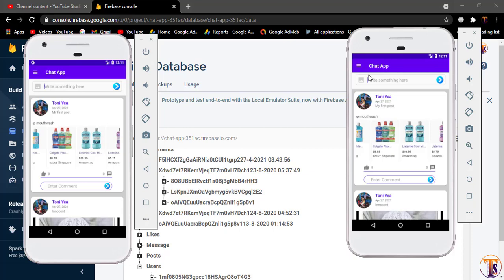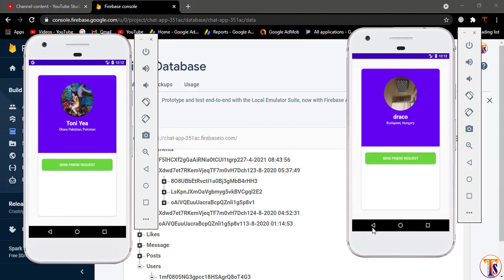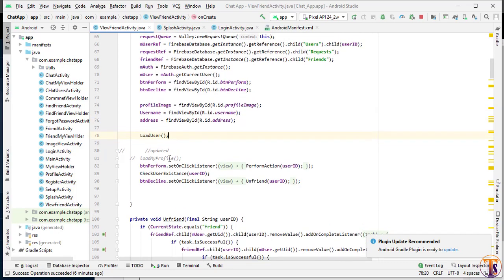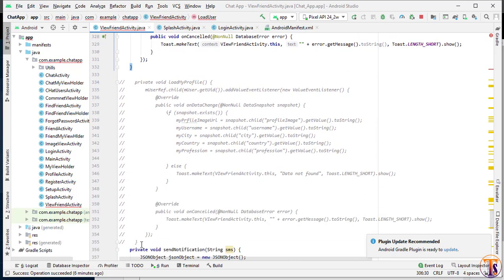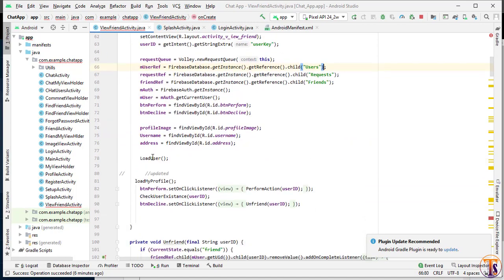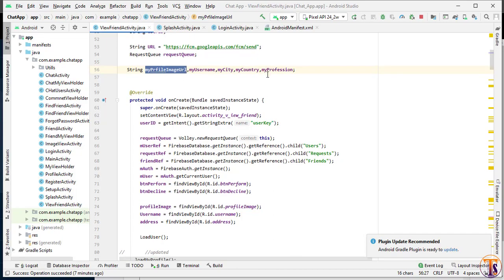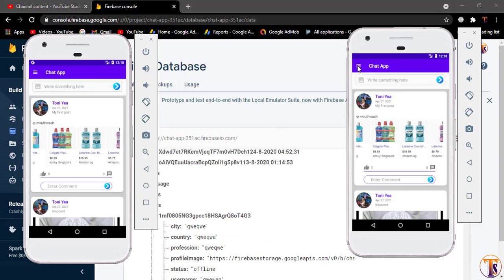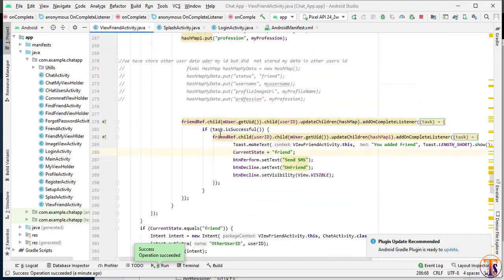Chat Me App - 44 a - Fix Send Friend Request (Fix bugs) - Social Networking App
Hi

About this video:
In this video Chat Notification to Chat Activity - Notification CLick Listner - Social Networking App

 All Features
1.Registration and Setup Profile
2.Login
3.Forgot Password
4.View People Post
5.Like Any particular Post
6.Comments on Post
7.Add new Post
8.View His profile
9.Update his Profile
10. Search any Person
11.View All People and their profile
12.Send Friend Request
13.Accept Friend Request
14.Cancel Friend Request
15. Accept Friend Request
16.Reject Or Decline friend Request
17.View All his Friends
19.Chat with wit any friend
20.View total number of likes and comments under each post,time ago features when post uploaded.